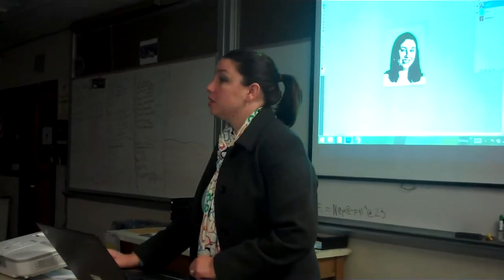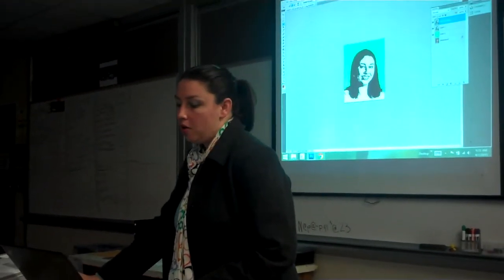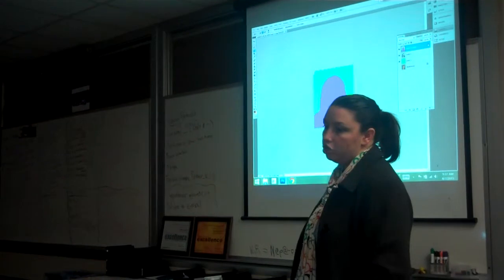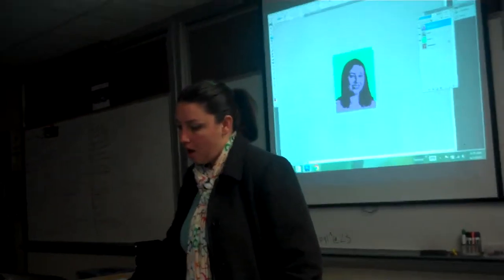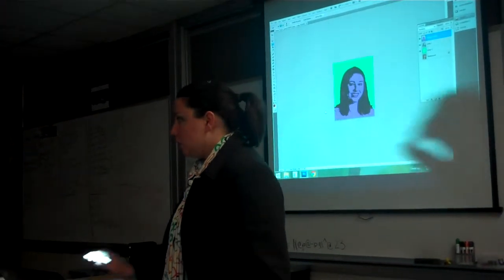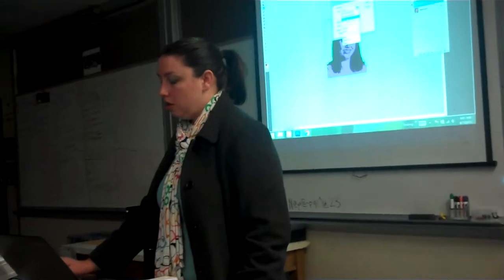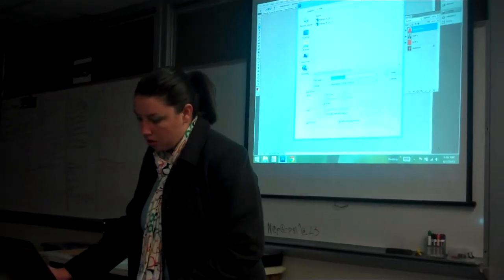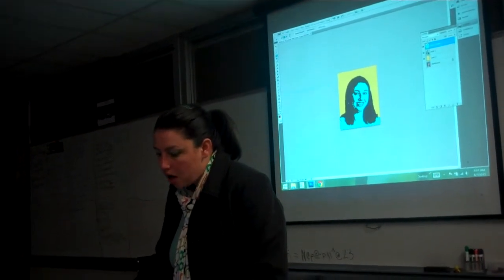Warhol Step By Step Video